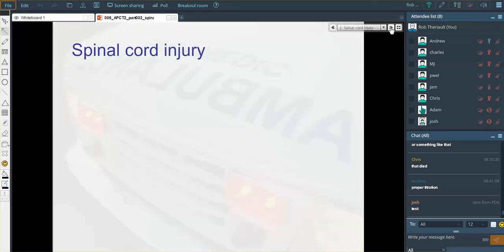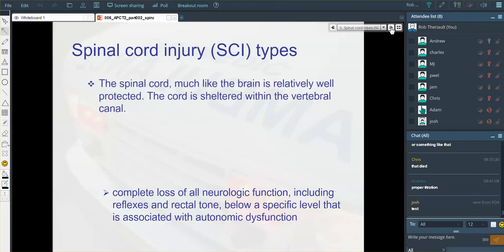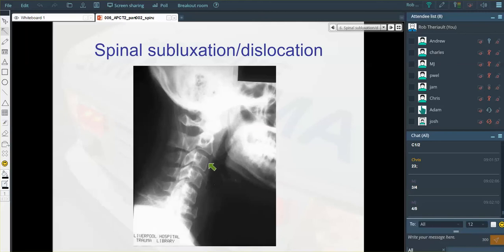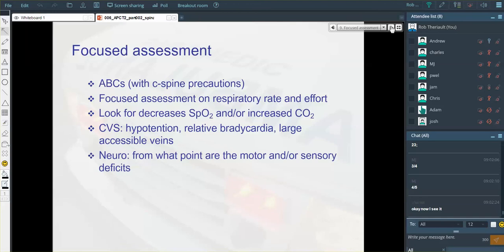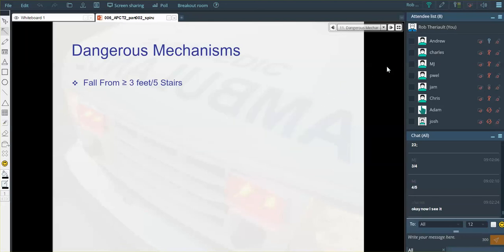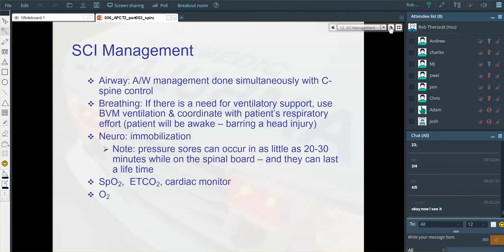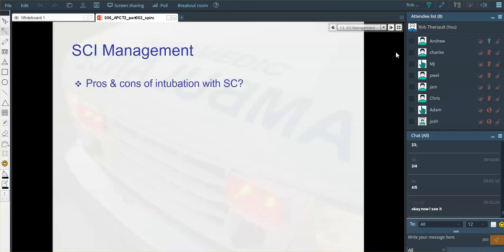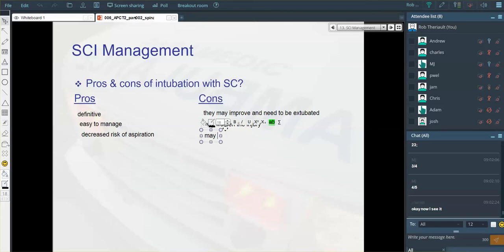006 APCT2 part002 spinal trauma